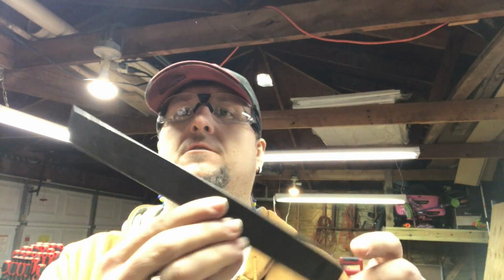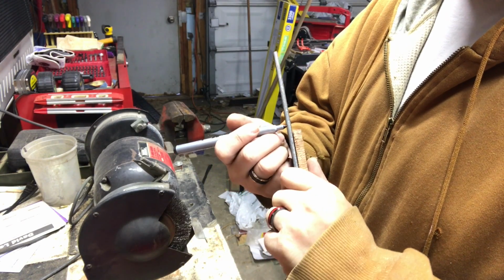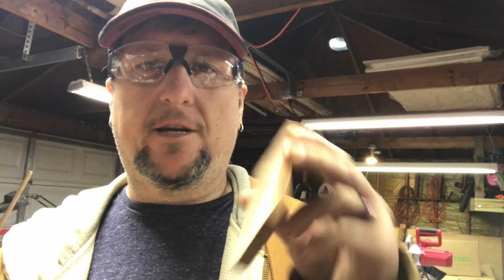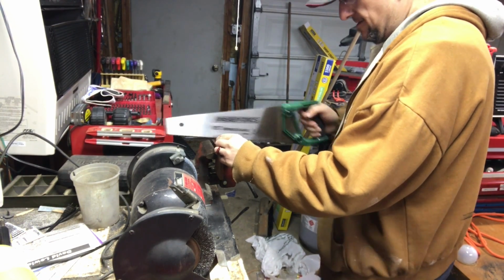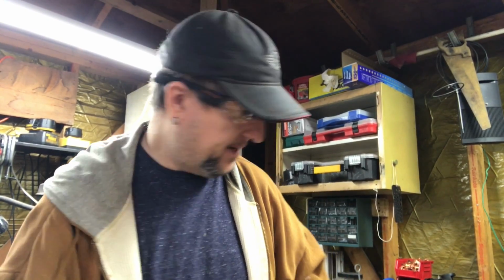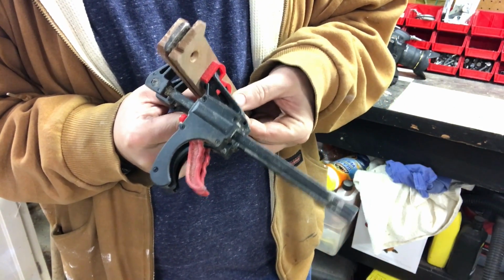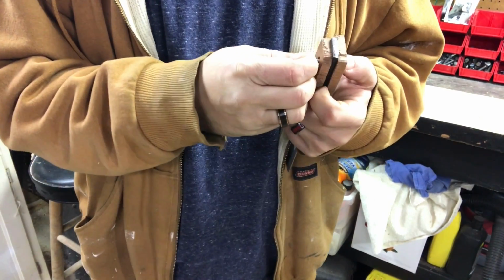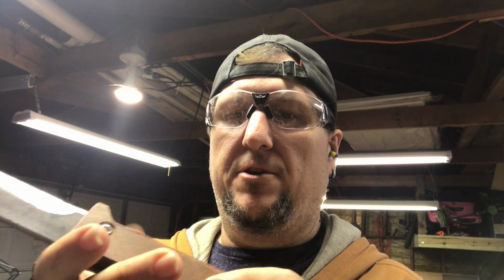Bishops WoodWorking - Knife to know you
Bishops WoodWorking S02E03  - Knife to know you

This wasn’t a fail, nor a win.  There’s more work that needs to be done to make the knife much better.  But I don’t have the proper tools to work the blade like it needs to be.

We also have our own FaceBook page now! Please go there and like it and also SHARE it with all your friends. I'd appreciate it!